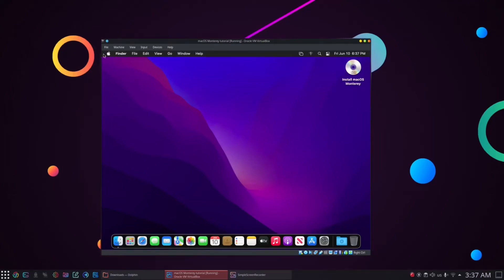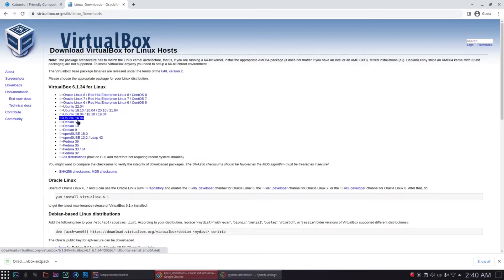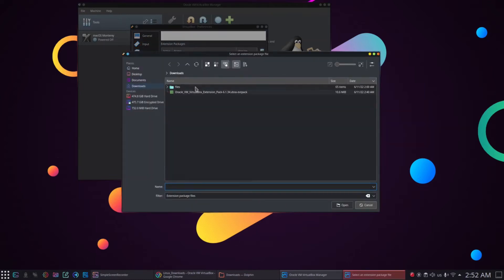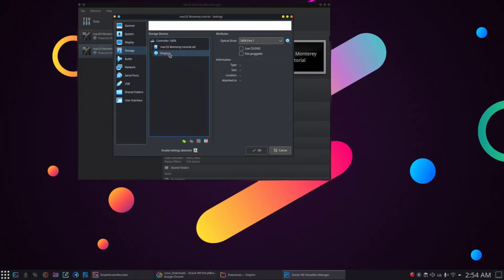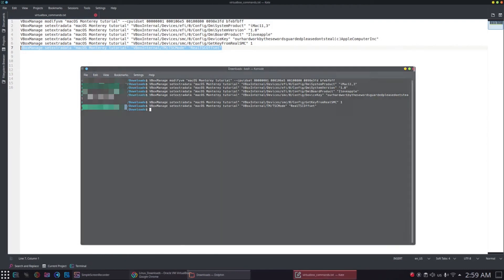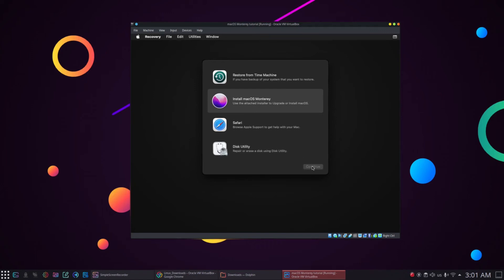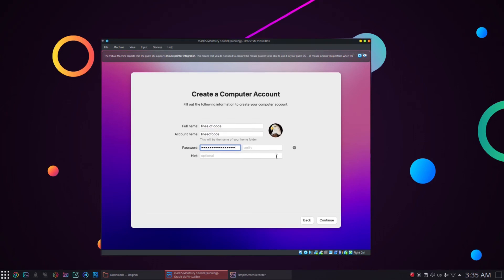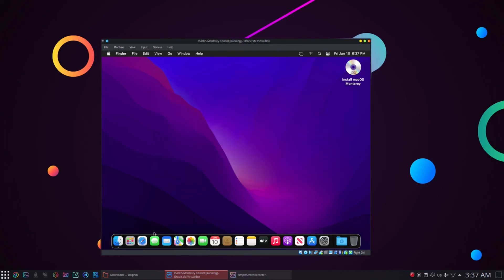How to Install macOS Monterey on Ubuntu Using Virtualbox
This video contains step by step guide for installing macOS Monterey on an Ubuntu based system using Virtualbox (Ubuntu 19.10 / 20.04 / 20.10 / 21.04 / 18.04 / 18.10 / 19.04, 16.04 and other versions). We have used Kubuntu 20.04 in this tutorial, which is an official flavor of Ubuntu operating system. The recommended RAM size for this tutorial is minimum 32 GB. This tutorial also explains how to create virtual machines.

Commands for Virtualbox:
1- VBoxManage modifyvm "macOS Monterey tutorial" --cpuidset 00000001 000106e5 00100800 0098e3fd bfebfbff

2- VBoxManage setextradata "macOS Monterey tutorial" "VBoxInternal/Devices/efi/0/Config/DmiSystemProduct" "iMac11,3"

3- VBoxManage setextradata "macOS Monterey tutorial" "VBoxInternal/Devices/efi/0/Config/DmiSystemVersion" "1.0"

4- VBoxManage setextradata "macOS Monterey tutorial" "VBoxInternal/Devices/efi/0/Config/DmiBoardProduct" "Iloveapple"

5- VBoxManage setextradata "macOS Monterey tutorial" "VBoxInternal/Devices/smc/0/Config/DeviceKey" "ourhardworkbythesewordsguardedpleasedontsteal(c)AppleComputerInc"

6- VBoxManage setextradata "macOS Monterey tutorial" "VBoxInternal/Devices/smc/0/Config/GetKeyFromRealSMC" 1

7- VBoxManage setextradata "macOS Monterey tutorial" "VBoxInternal/TM/TSCMode" "RealTSCOffset"